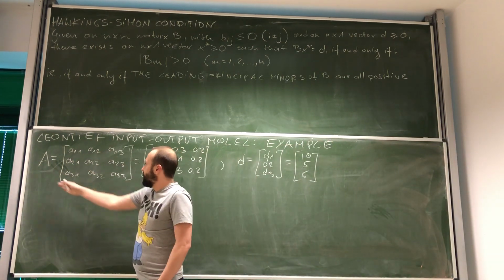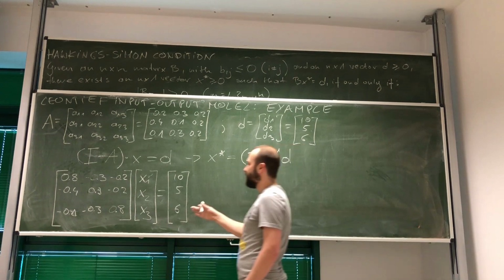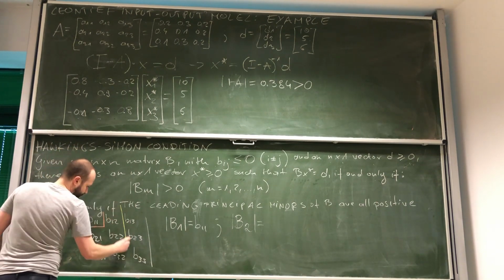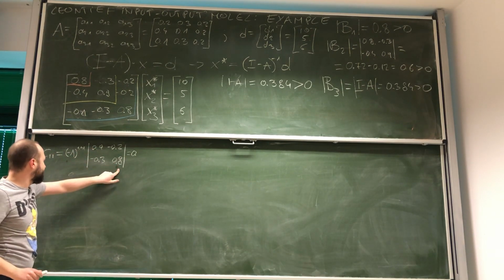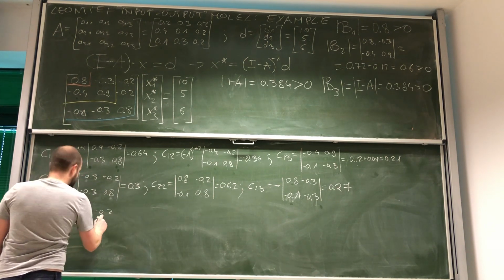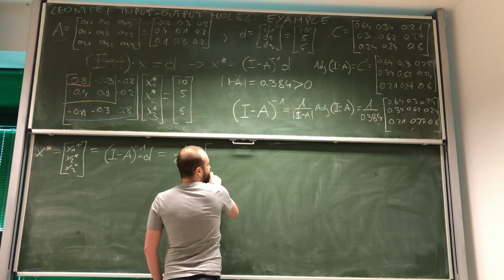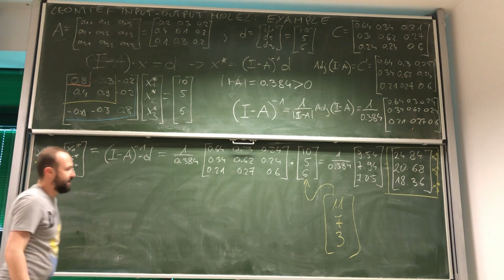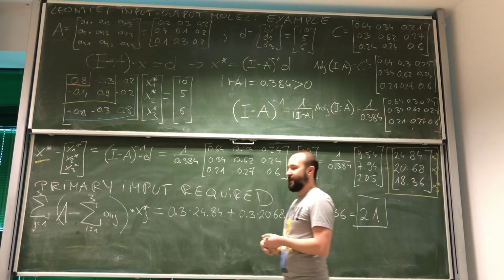09. IEA: Leontief Input-Output Model. Example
The video provides an example of a solution of the Leontief Input-Output Model.